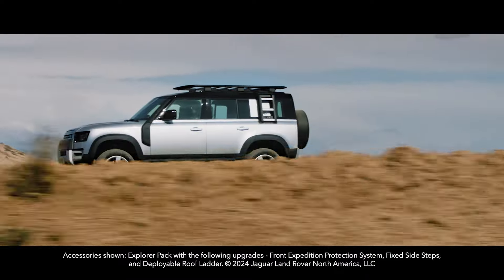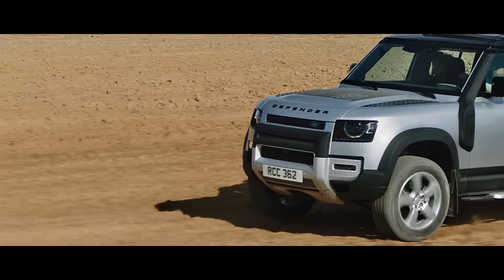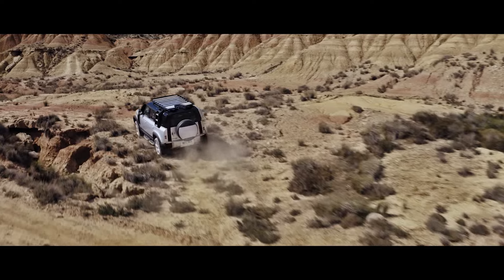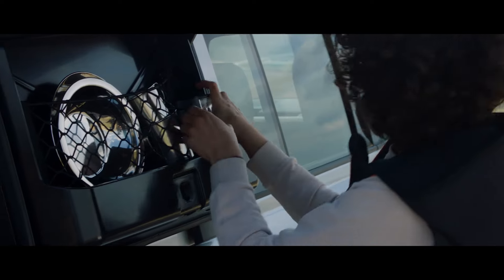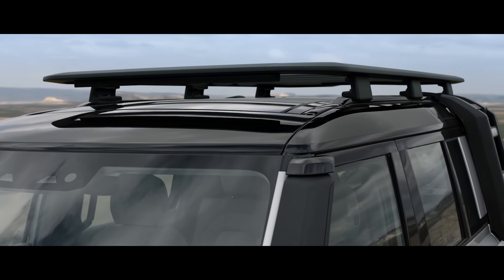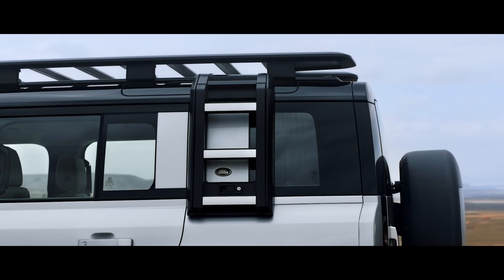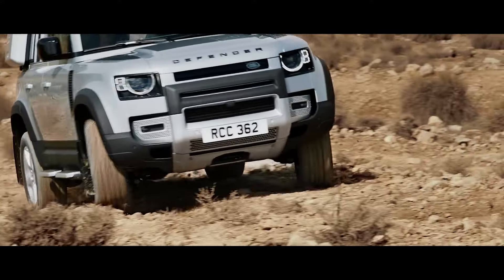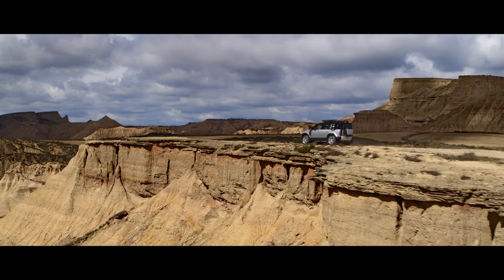Defender | Explorer Pack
Discover your own trail, no matter the terrain. Explorer Pack equips the Defender to defy conventions and conquer the most uncharted landscapes. Learn more about Defender and other exciting accessory packs available